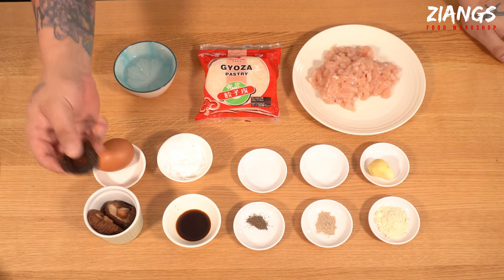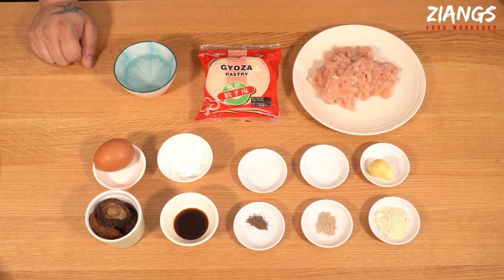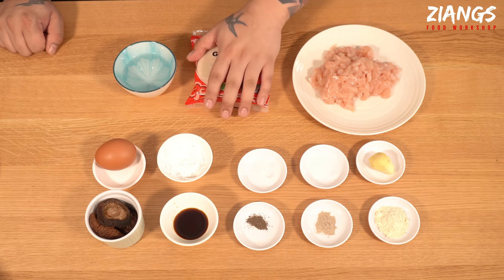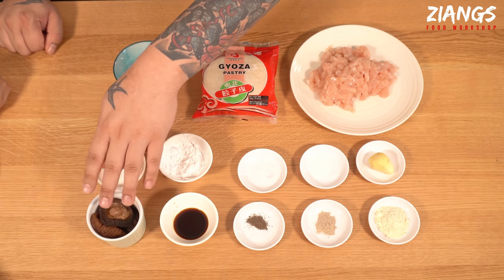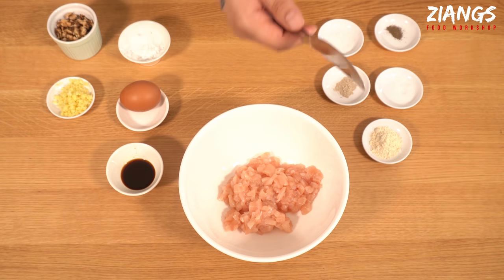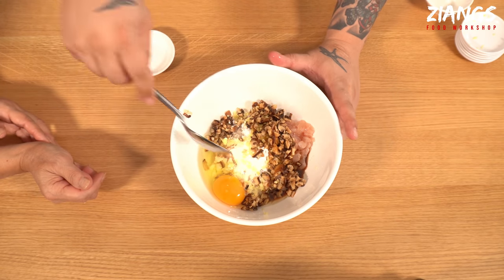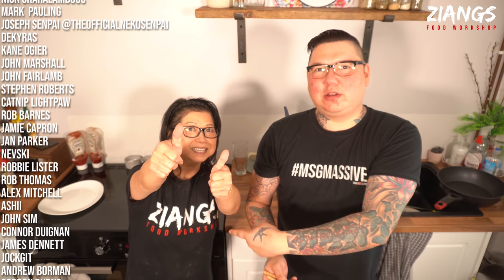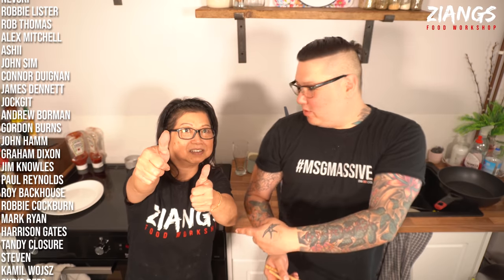Ziangs: EASY GYOZA - Chicken ginger and Chinese mushroom Gyoza recipe [Chinese Jaiozi Dumplings]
There are super easy and quick to make, you can freeze these in bulk, defrost before cooking.

1.8L Rice cooker (if your serious about Oriental cooking a rice cooker is a must):